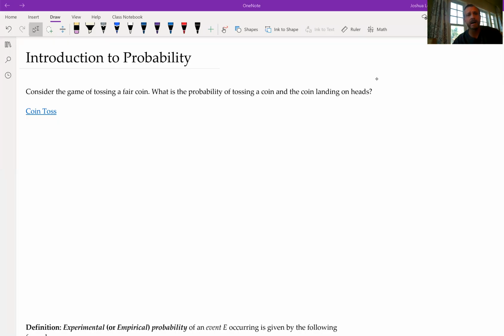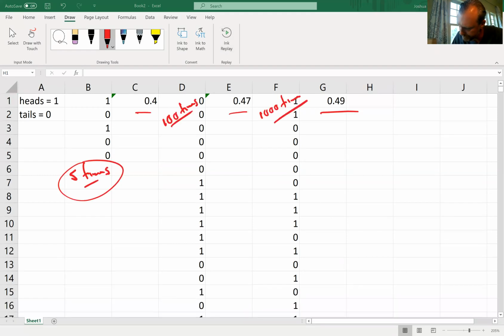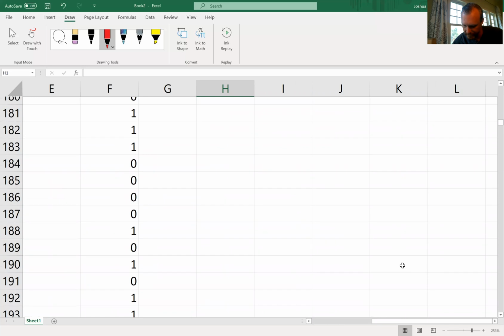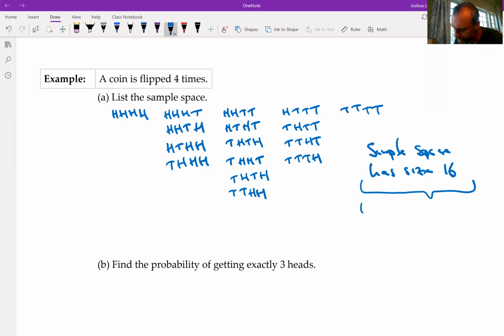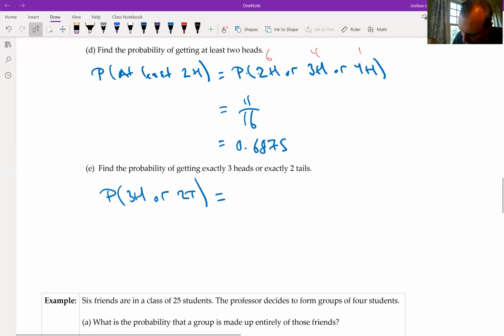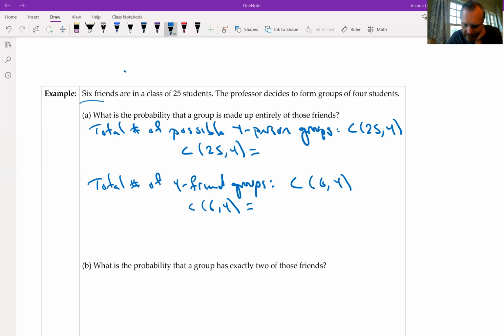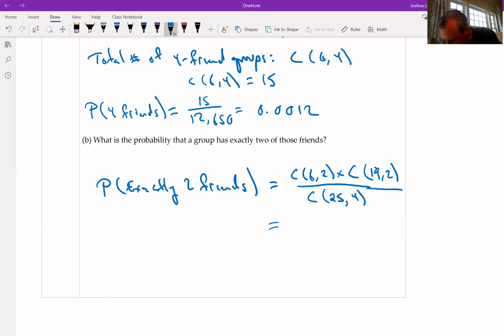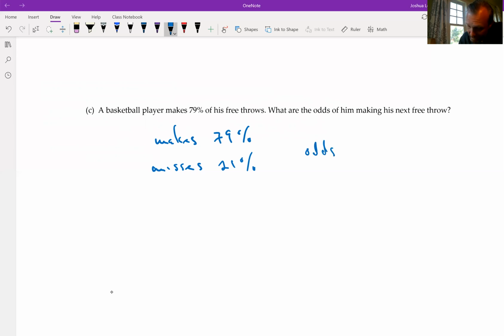Intro to Probability